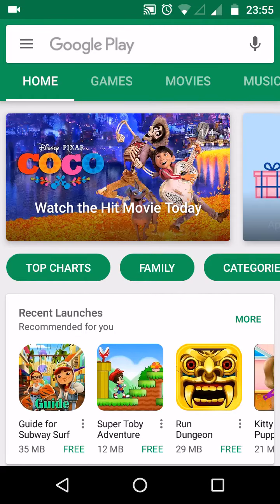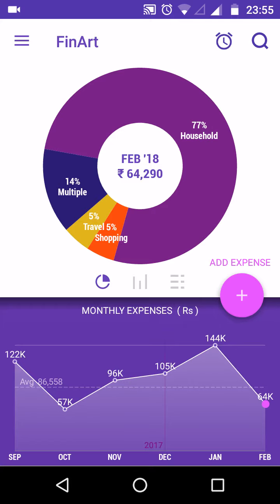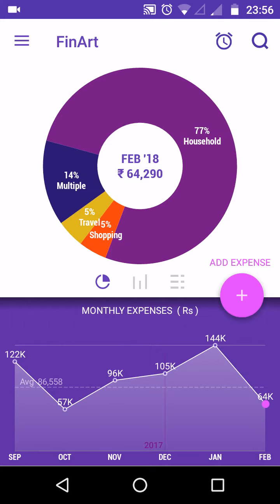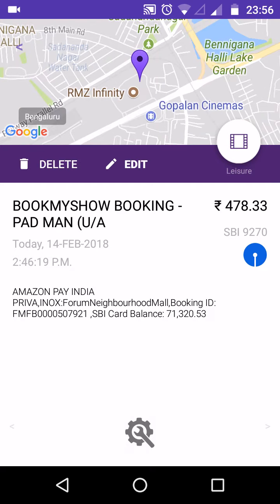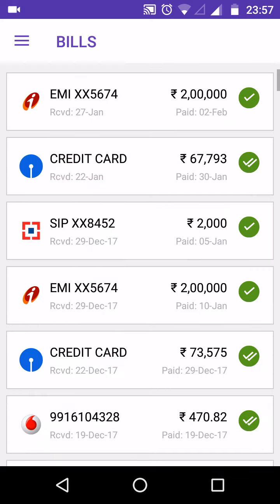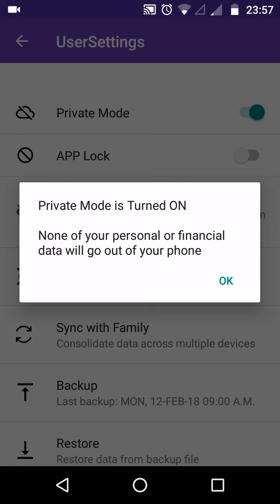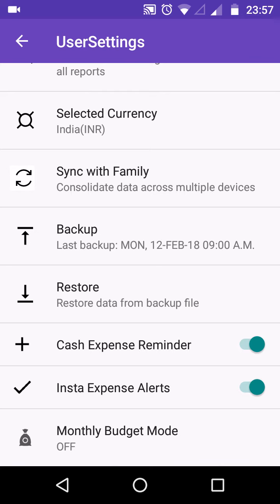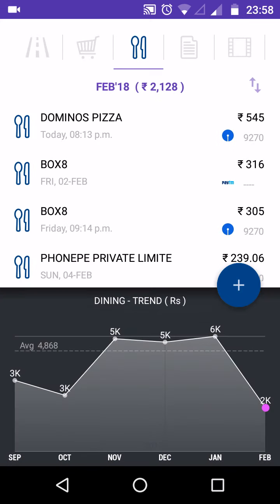FinArt Expense Manager App - Review 2018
Review of FinArt Android App